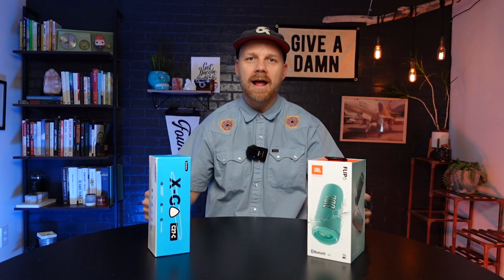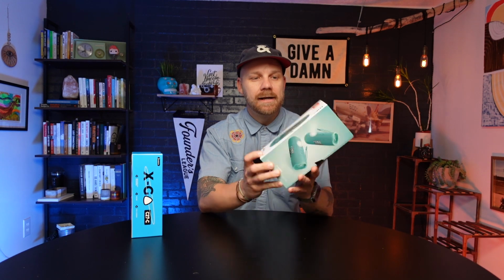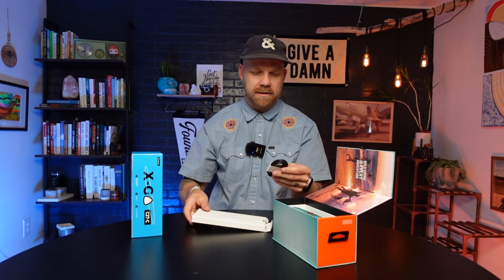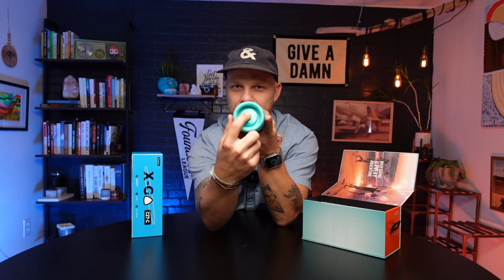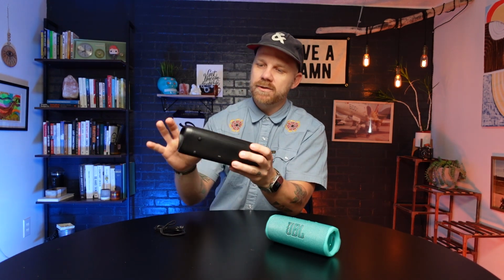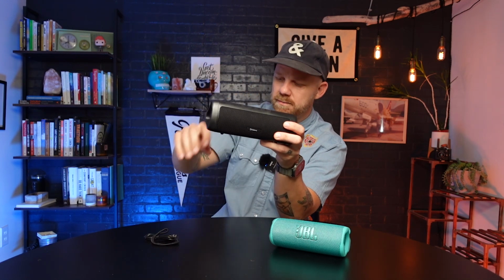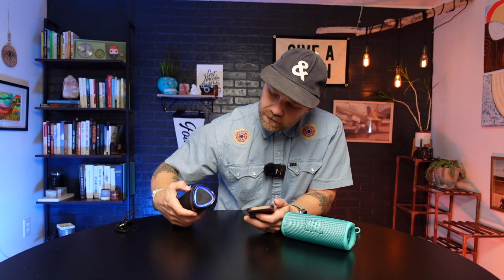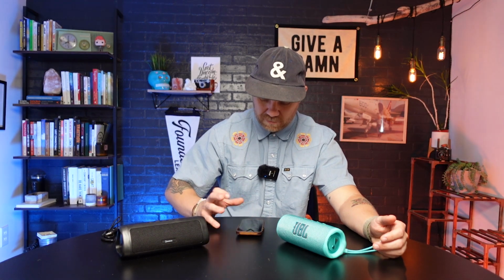did I foolishly WASTE $130 on the JBL? Find out!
Hey friends! Ever wonder if budget Bluetooth speakers can truly rival top-tier options? In this video I dive into this exact question, comparing the JBL Flip 6 and the Bola Buddy X-Go C27 DC. My personal experience? It's all about balancing quality and cost. 🎵🔊

We unbox, connect, and test these speakers, revealing their strengths—like JBL's seamless phone volume control and Bola's LED features. But can you really hear the difference? We put them to the test with the ultimate blindfold challenge, and you might be surprised by the results! With both speakers boasting over 24-hour battery life, you have to ask: is sound quality worth the price jump?

CHAPTERS:
00:00 - Intro
01:07 - Unboxing Headphones
02:00 - Pairing Process
09:24 - Sound Quality Test
12:39 - Battery Life Test
13:26 - Final Thoughts and Review